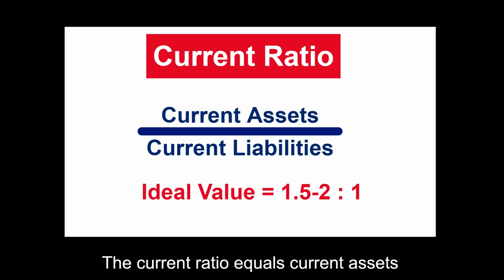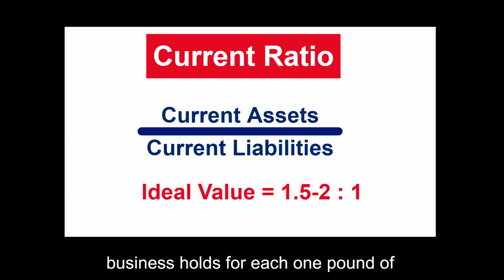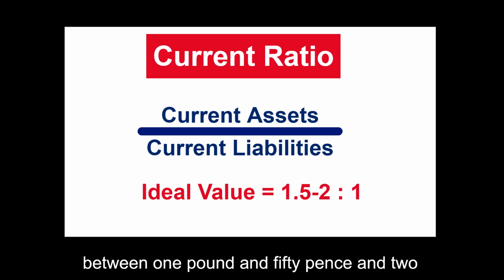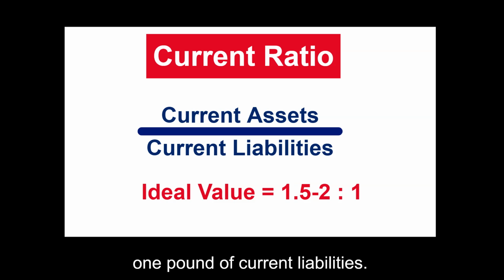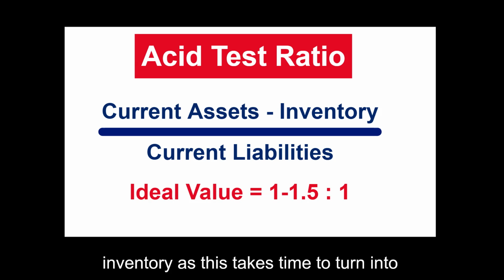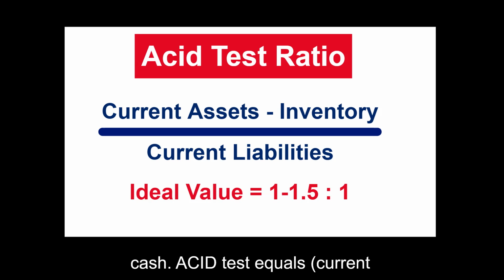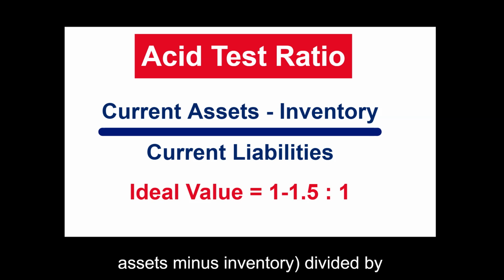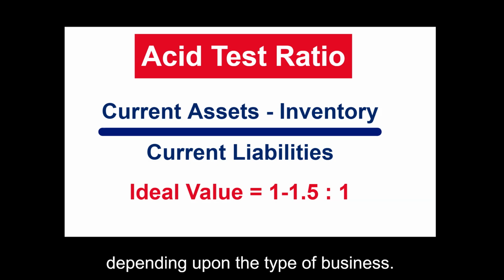Liquidity Ratios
A Level Business revision: Liquidity ratio analysis with concepts such as liquidity, working capital, current and acid test ratios explained with formulas, worked examples and exam tips.